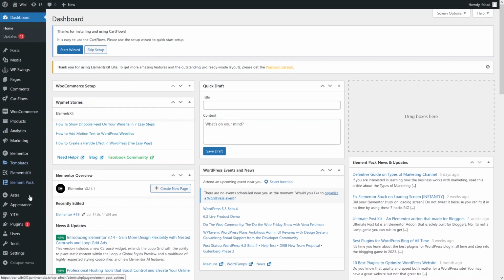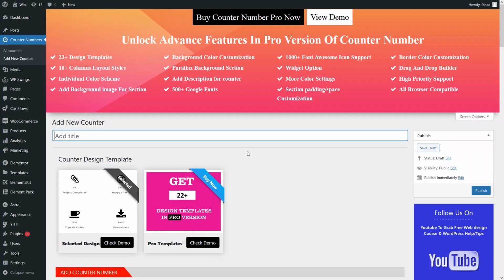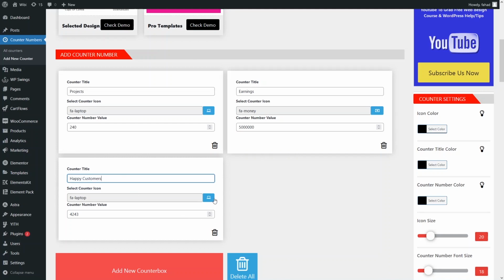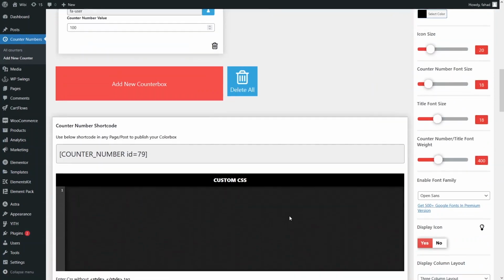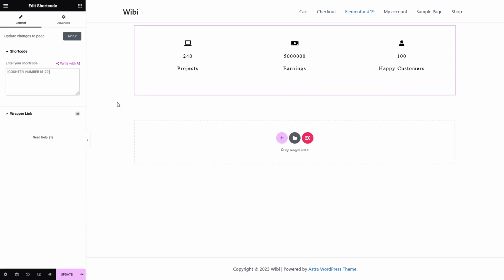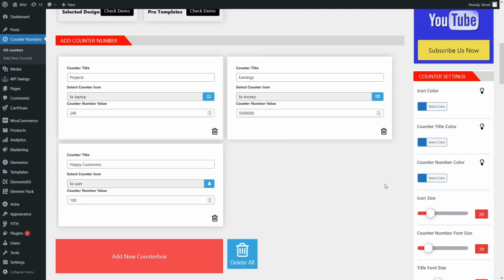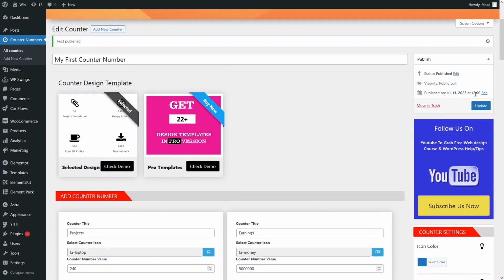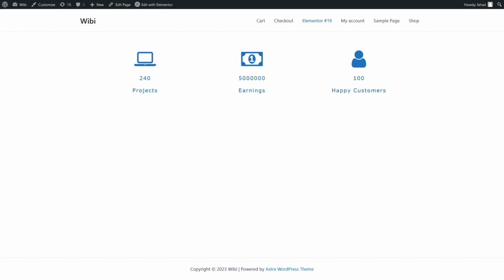How To Add Number Counter In WordPress (Easy Tutorial)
In this video I will show you how to add number counter in wordpress.

Do you want to learn how to show a number count animation in WordPress? Yes? Perfect! Then you've come to the right WordPress tutorial.

I will show you how to show count number animation on your WordPress website and we will be using a animated number counter wordpress.

This is a step by step WordPress website tutorial that will show you counter number plugin WordPress and how to use number counter animation widget in WordPress. I will also show you how to add counter in WordPress website.